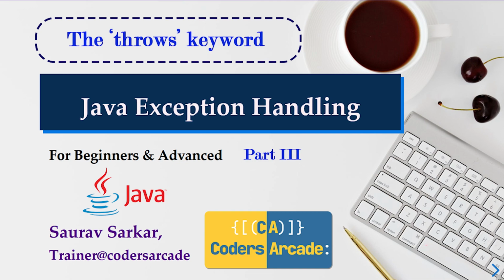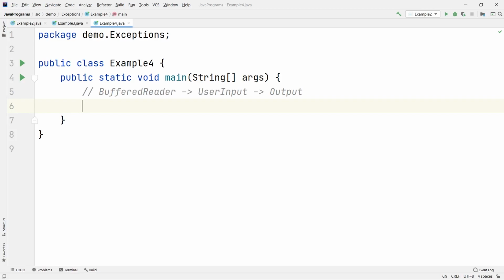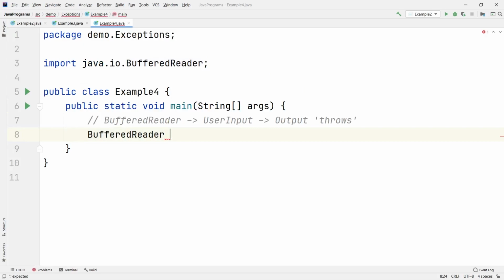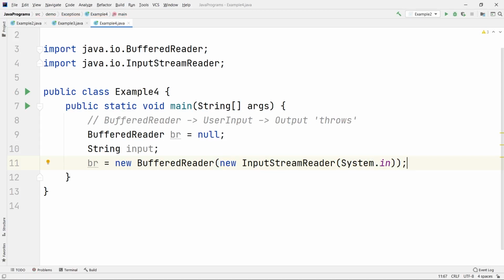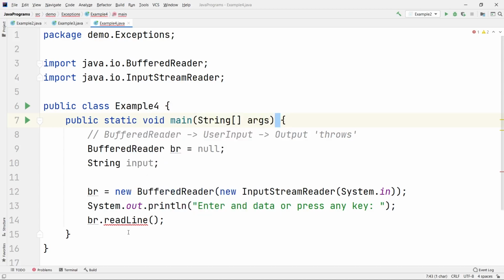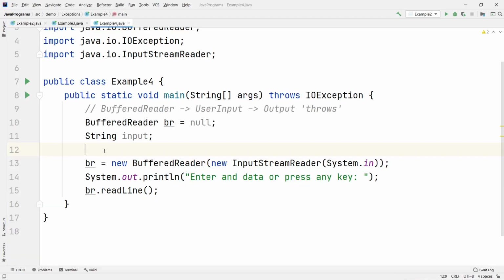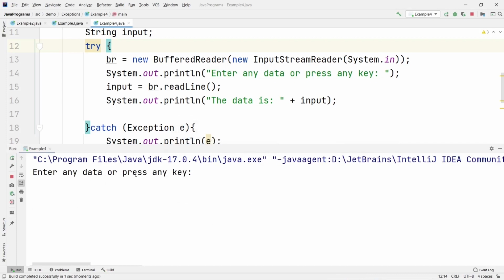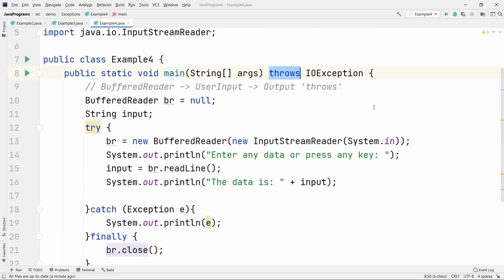Java Exception Handling || Part 3 || The 'throws' Keyword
Welcome to Coders Arcade. This video is the Part 3 of our Java Exception Handling series! In this video, we dive into the 'throws' keyword and its significance in handling exceptions in Java programming.

Exception handling is crucial in ensuring robust and error-free code. The 'throws' keyword plays a vital role in the process by allowing you to declare and propagate exceptions from methods to their callers.

In this tutorial, we explore the syntax and usage of the 'throws' keyword. We discuss how it enables you to indicate the possibility of exceptions being thrown by a method and how it affects the method signature and calling code.

By understanding the 'throws' keyword, you'll gain insights into designing and organizing your code's exception handling structure effectively. We cover scenarios where using 'throws' is necessary and provide examples to illustrate its practical application.

Whether you're a beginner learning Java or an experienced developer looking to enhance your exception handling skills, this video will provide you with valuable insights and best practices.

Join us in Part 3 of our Java Exception Handling series and unlock the power of the 'throws' keyword in handling exceptions like a pro!